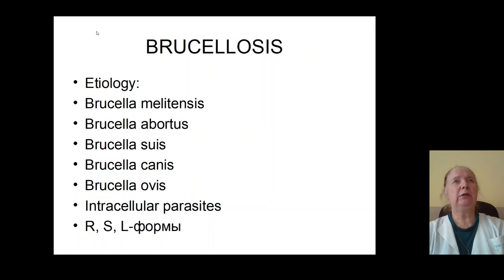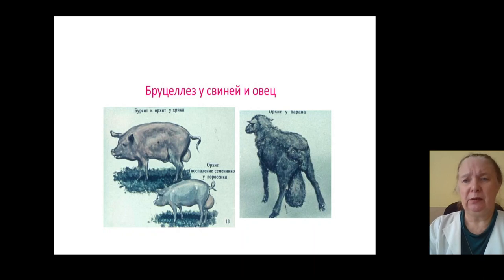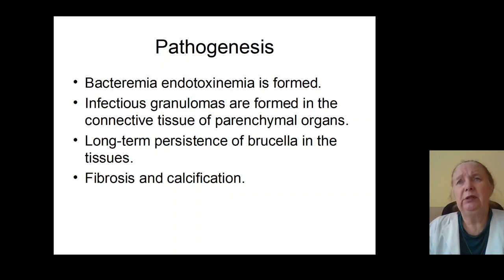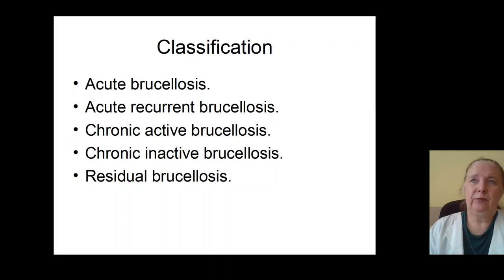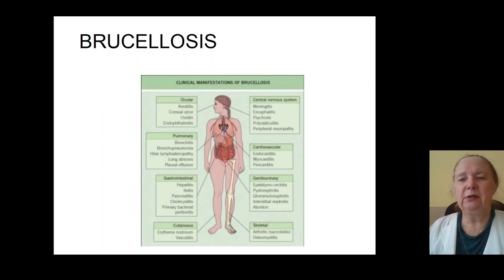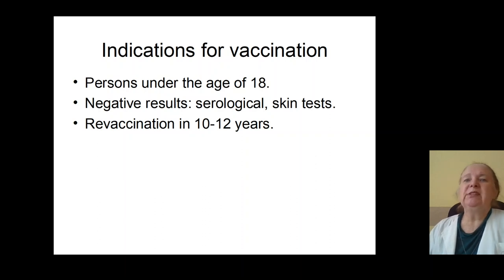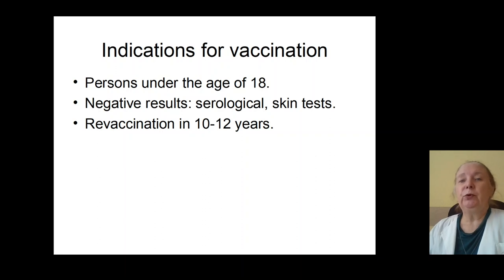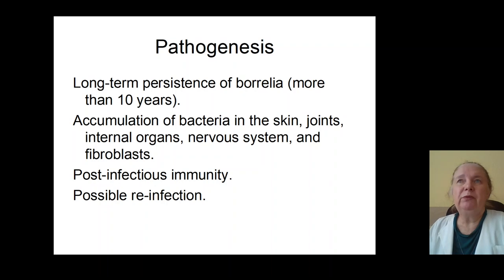Brucellosis |Transmission, Pathogenesis, Symptoms, Diagnosis, Treatment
Brucellosis is a bacterial disease caused by various Brucella species, which mainly infect cattle, swine, goats, sheep and dogs. Humans generally acquire the disease through direct contact with infected animals, by eating or drinking contaminated animal products or by inhaling airborne agents.